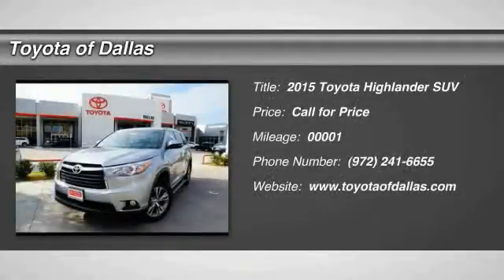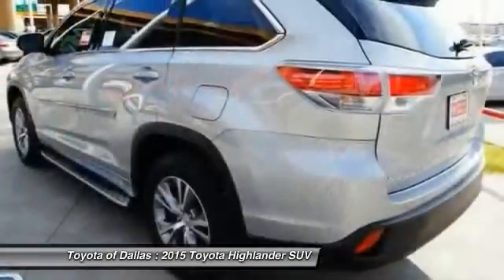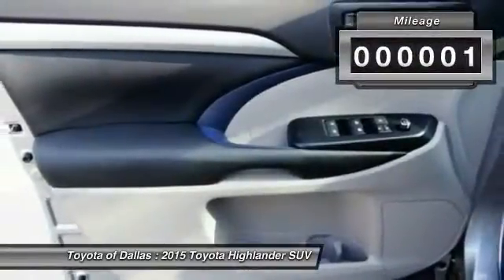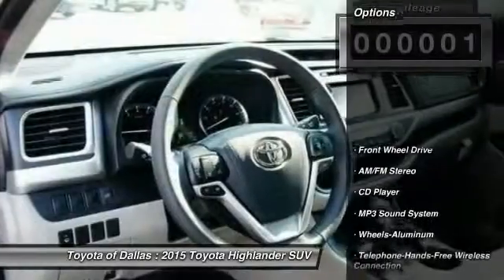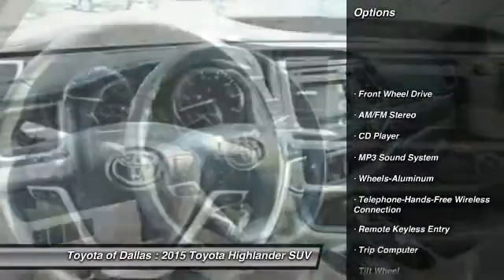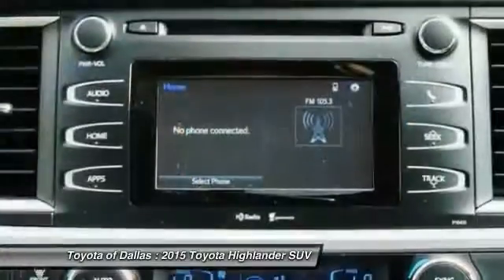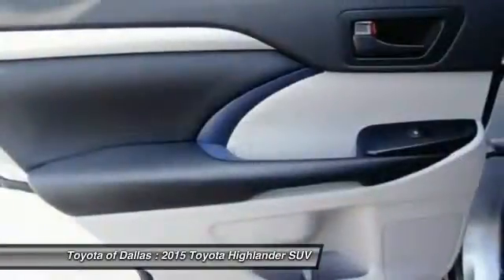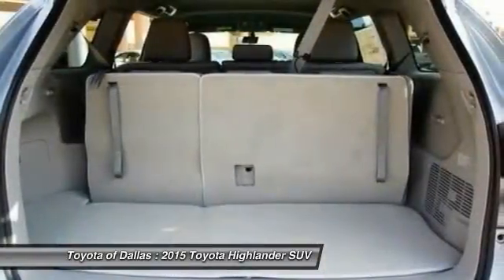2015 Toyota Highlander Dallas TX FS112038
2015 Toyota Highlander

Toyota of Dallas
2536 Forest Lane

If we can't beat a price, we'll simply give you a check for $500!* So what do you have to lose? At Toyota of Dallas we guarantee that you'll always receive the absolute lowest pricing available on any NEW Toyota vehicle in DFW. Come see us at Toyota of Dallas for all your Toyota sales and service needs. Our brand new dealership is now open and is conveniently located at 2610 Forest Lane Dallas TX, 75234, right by 635 & I-35. We are your Dallas/Ft. Worth Toyota superstore and always have the best selection of NEW Toyota's available and in stock, ready to be driven home by you today. Come visit us today for more details on our $500 NEW Car price guarantee. We are YourToyotaConnection - Call or visit us brbrWho could say no to a truly fantastic SUV like this great 2015 Toyota Highlander? This Highlander is nicely equipped. And with its unusually high ground clearance and sophisticated all wheel drive systems, this well-built, well-cared-for 2015 Highlander will get you there (and back) in the worst of weather conditions, without a lot of drama. brbrAll pricing is subject to change and may not include dealer added options. (*See dealership for full details. Certain limitations and exclusions may apply)